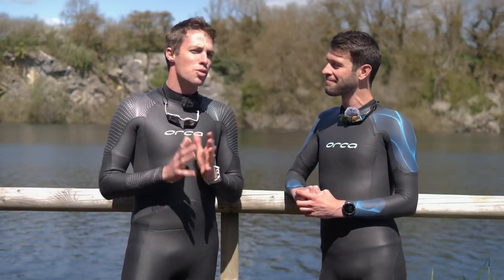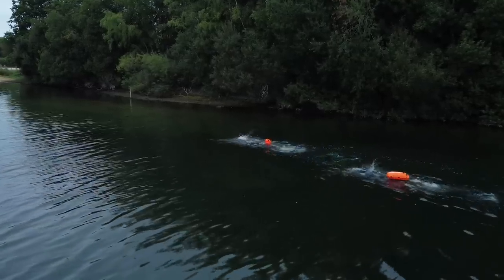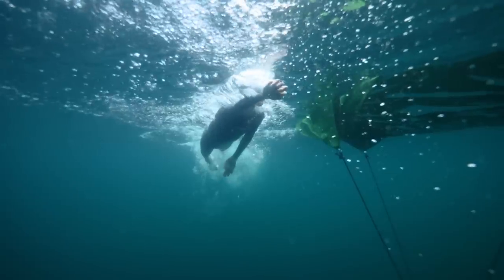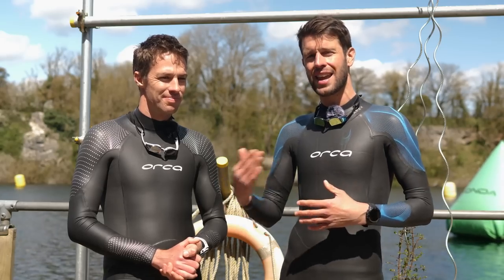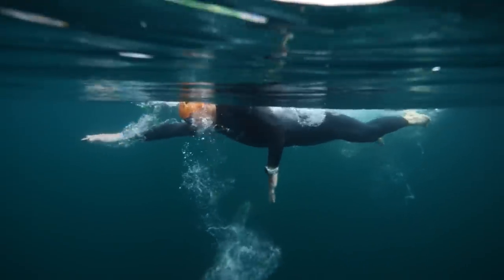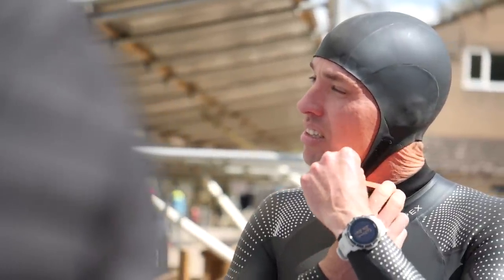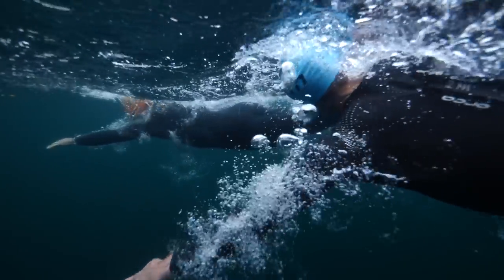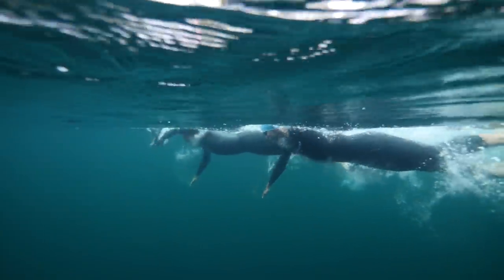This Is Why You’re Swimming Slower In Open Water!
It can really knock your confidence when you've been training all winter in the swimming pool but when you finally get into the open water, you're SLOWER?! You expect to feel great, all that added buoyancy, fresh air, and nature but you're just not as fast as you were in the pool. In this video, we explain why this might be and offer some suggestions to bring back the speed!

0:00 - Intro
1:44 - The Stroke
3:19 - Kit
4:38 - The wetsuit
5:09 - Goggles
5:36 - Your mental state

Do you feel like you swim slower in open water? 💬

Wandering Ahead - Trevor Kowalski
Cadillac - peerless
Dirty Knees - View Points
Quartet Pizzicato - Trevor Kowalski
Etude No 1 For String Quartet - Peter Sandberg
Cadillac - peerless